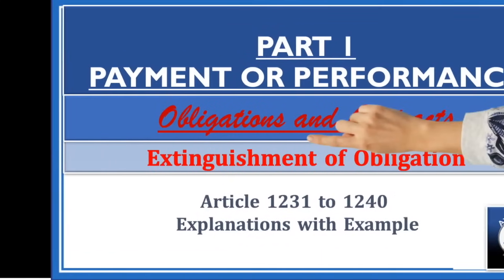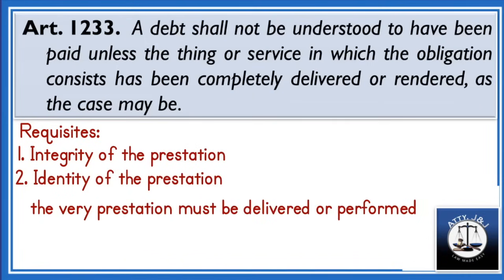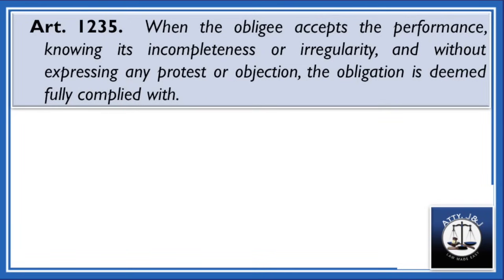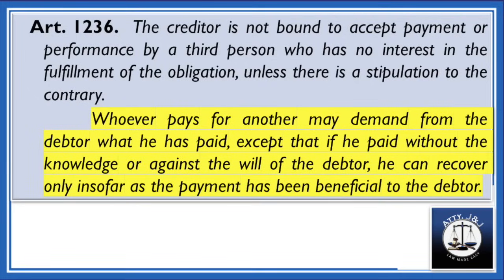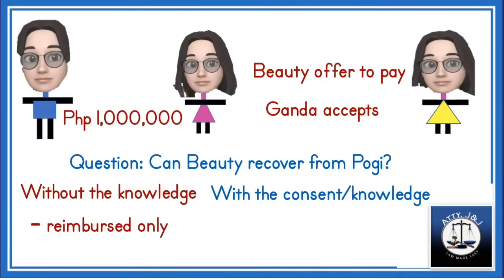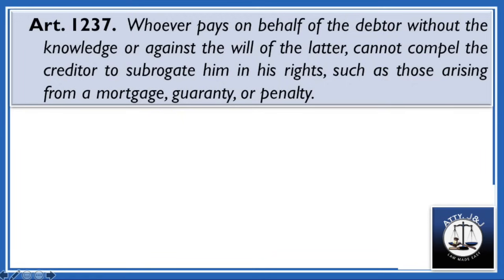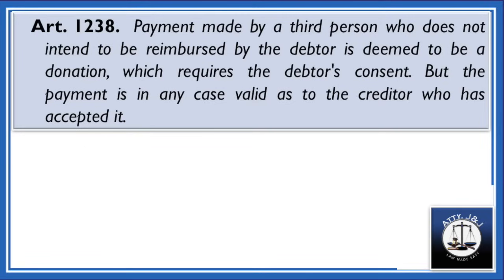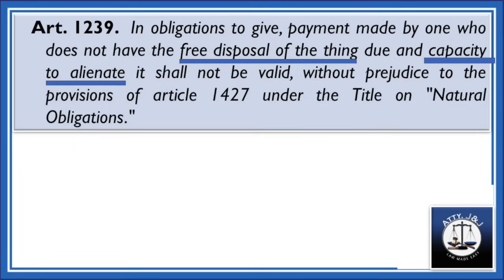Payment & Performance- Part 1.Article 1231-1239 Extinguishment of Obligation Obligations & Contracts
Detailed Discussion with Examples on "Payment and Performance". (Article 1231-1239) Extinguishment of Obligations. Obligations and Contracts.

00:00 Intro
01:00 Article 1231
02:08 Article 1232
04:12 Article 1233
07:49 Article 1234
11:20 Article 1235
14:30 Article 1236
27:41 Article 1237
32:18 Article 1238
38:10 Article 1239

Reference:
Hector S. De Leon and Hector M. De Leon, Jr. The Law on Obligations and Contracts. Manila Philippines.
Edgardo L. Paras. Civil Code of the Philippines. Annotated. Volume IV.  Manila, Philippines
San Beda College of Law. Civil Law. Memory Aid. Manila, Philippines.